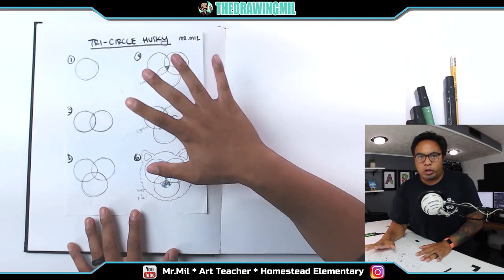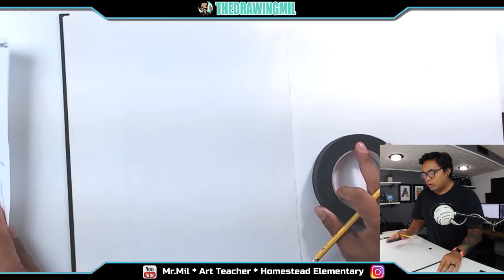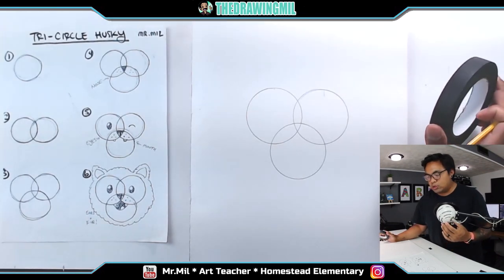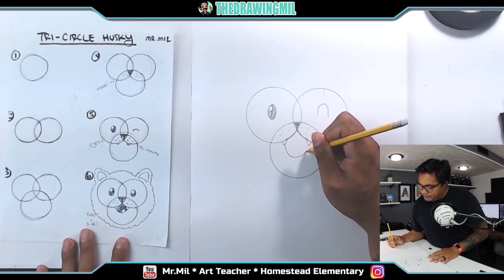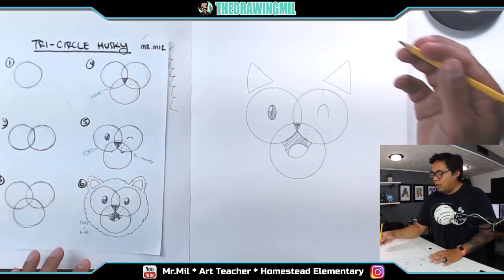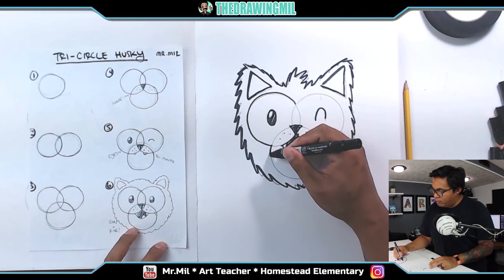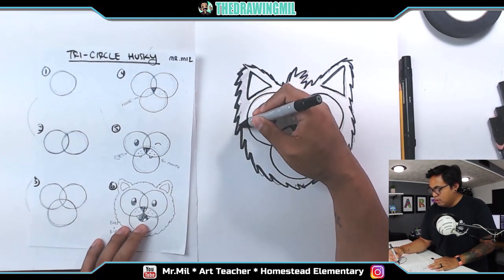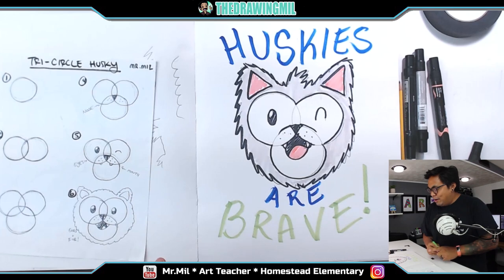1st Grade Week 2: I'll be a Brave Husky!